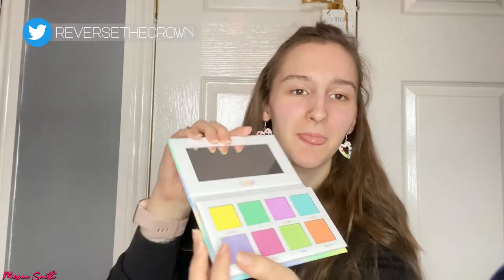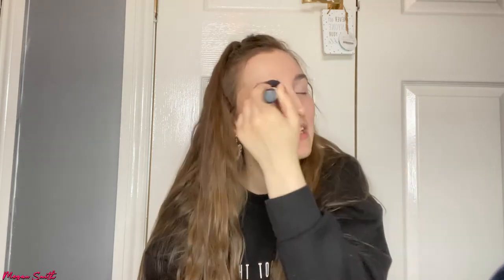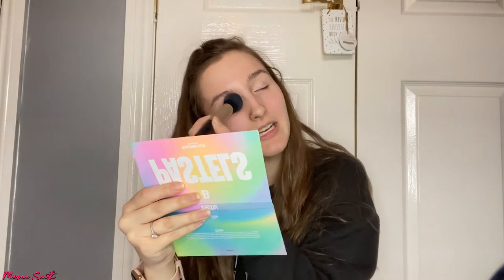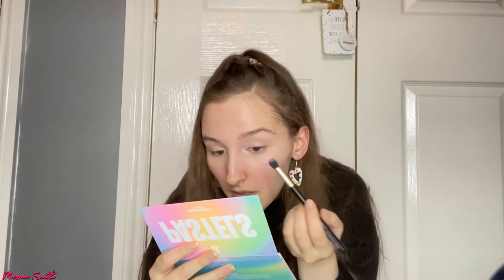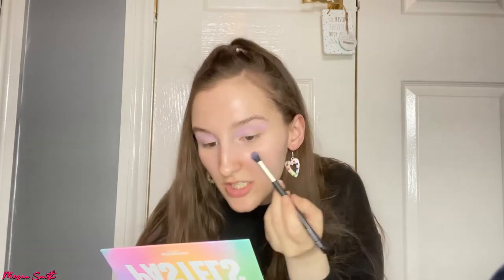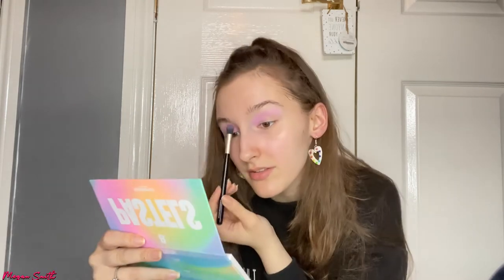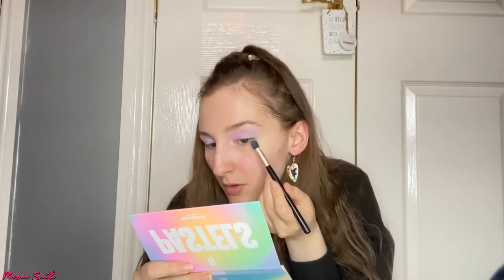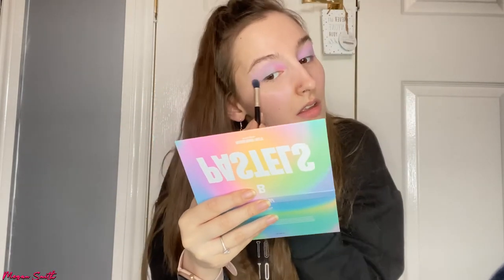Trying Out the Pastels by Beauty Bay Palette and a Sit Down Chat With Me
Hey, I hope you enjoyed this video! Stay safe everyone 🌻

Trying out different thumbnails just to see how they work feedback is always welcome on the thumbnails 🥰

I have a Facebook page and group now for my YouTube things!!!  You can find me at- @MeganSmithYoutuber or Megan Smith - Youtube

Big shout out to FYM PRODUCTIONS U.K. for my intro, logo end screen and animations for socials used in this video!